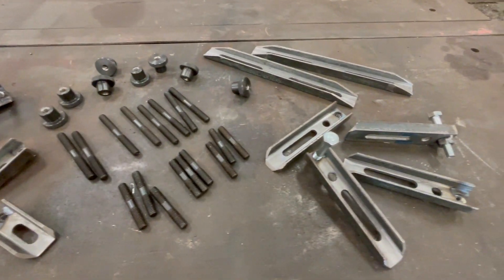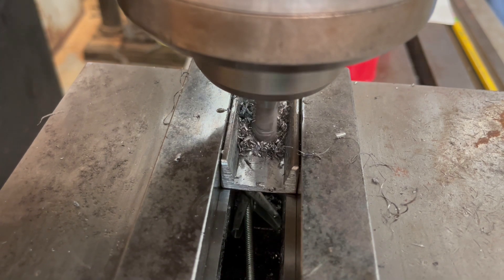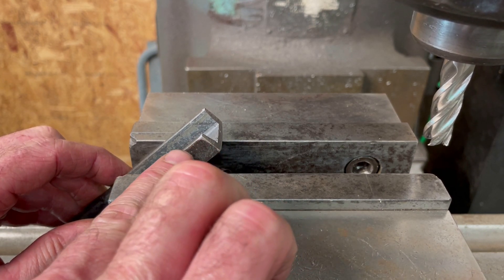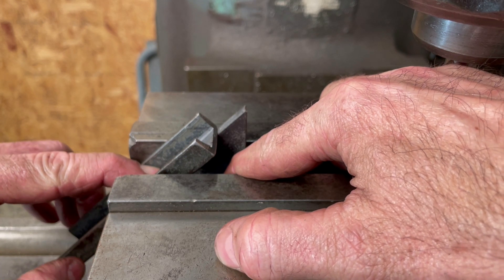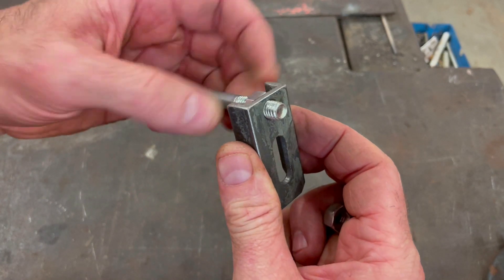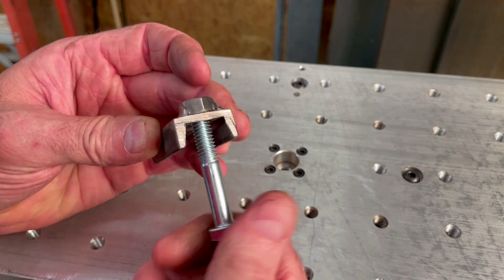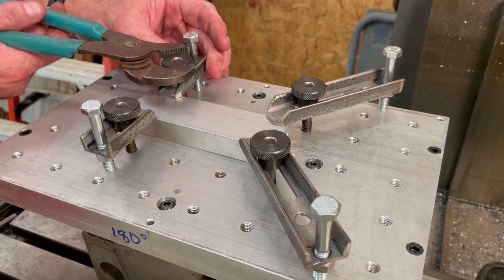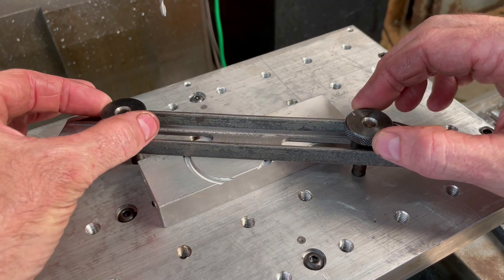Home Made Tools - Miniature Work Holding Clamps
In this video, I'm making some miniature work holding clamps to use with the work holding plate I made for my dividing head on my Bridgeport milling machine. I use some small channel iron salvaged from an old security fence panel to make the clamps.